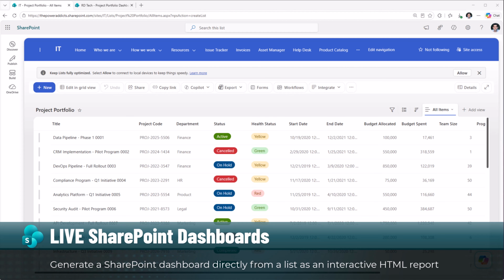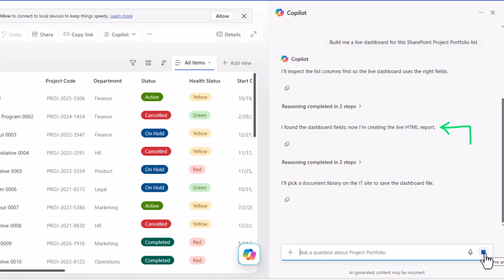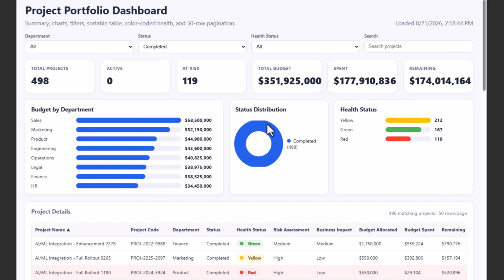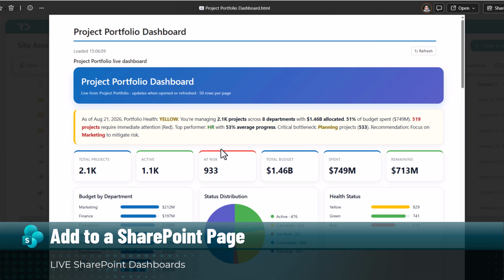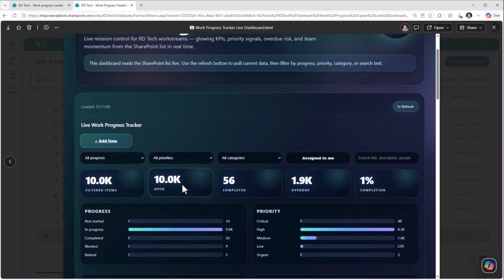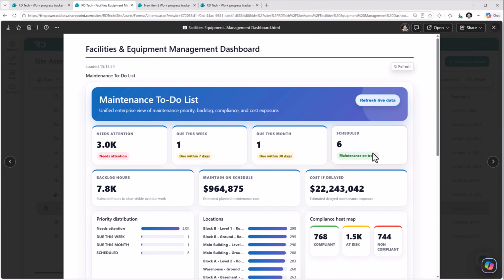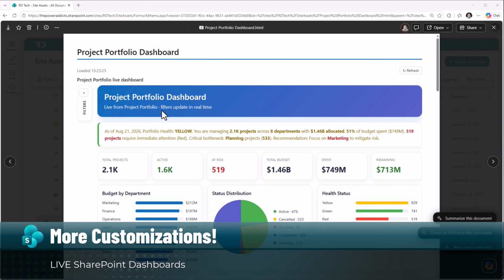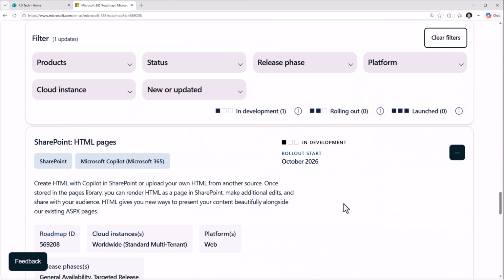Build LIVE SharePoint Dashboards with Copilot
What if your SharePoint List could become a full interactive dashboard in minutes? 📊

In this video, I’ll show you how to use Copilot in SharePoint to build a rich HTML dashboard directly on top of your SharePoint List data.
We’ll take a real list and turn it into a polished dashboard with KPIs, charts, filters, status insights, and interactive visuals - by working with Copilot.
And this is not just a one-time exported report. The dashboard can pull the latest information from the underlying SharePoint List, giving you a much more dynamic reporting experience.

You’ll learn how to:
✅ Build a dashboard from SharePoint List data with Copilot
✅ Create KPIs, charts, cards, and interactive visuals
✅ Customize the dashboard using prompts
✅ Work with live SharePoint data
✅ Turn everyday SharePoint Lists into modern reporting experiences

If your organization already uses SharePoint Lists to track projects, issues, assets, requests, or business processes, this opens up a very interesting new way to visualize that data.

📢 Microsoft announcement for SharePoint new features - What's New in Copilot in SharePoint

⏱️ Chapters
0:00 Introduction to Building LIVE SharePoint Dashboards with Copilot
0:41 How to build Live SharePoint HTML dashboard
3:29 Dashboard refreshes LIVE
4:16 Add HTML Dashboard to Modern SharePoint Page
5:17 More SharePoint List and Library Dashboard examples
7:57 Art of the Possible with LIVE SharePoint Dashboards

➡️ The link to download the list & HTML Dashboard shown in video is in Membership Tab of my channel for Channel Members (Gold 🥇 OR Silver 🥈)